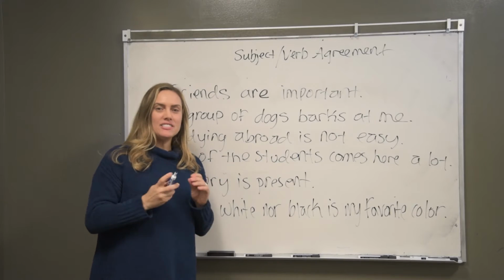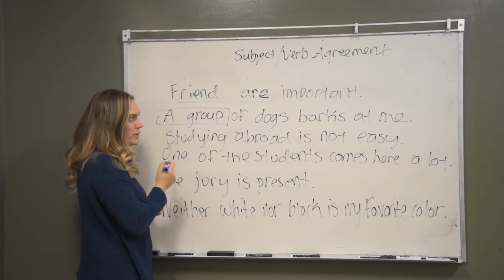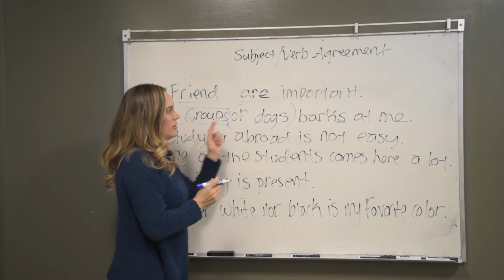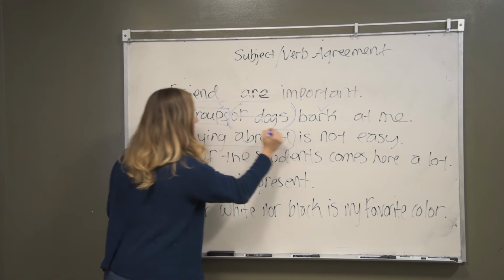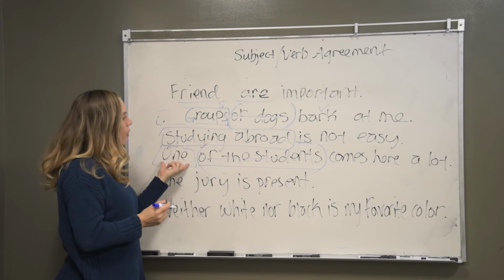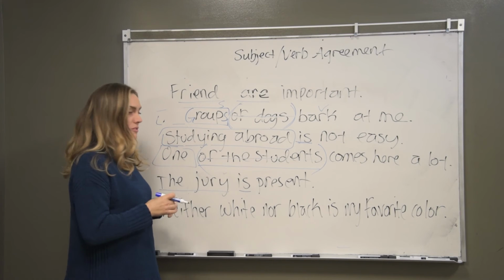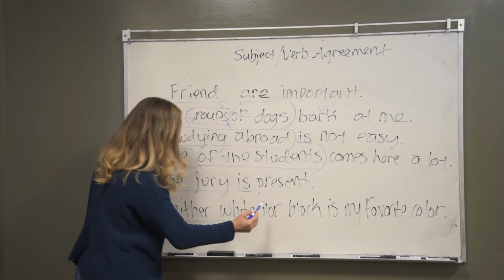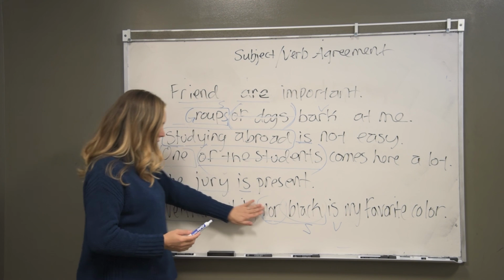Subject Verb Agreement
In this video, our ESL professor talks about subject verb agreement rules in English.